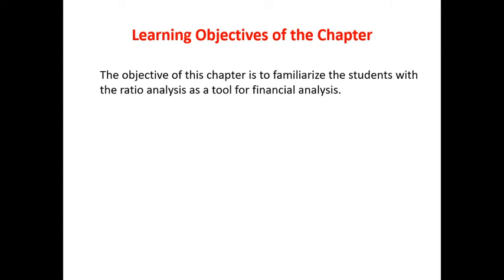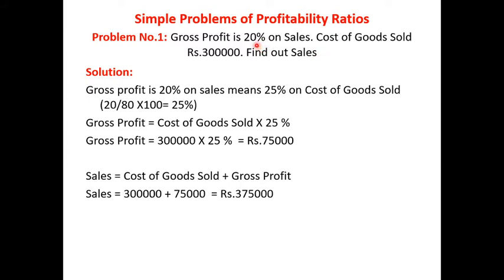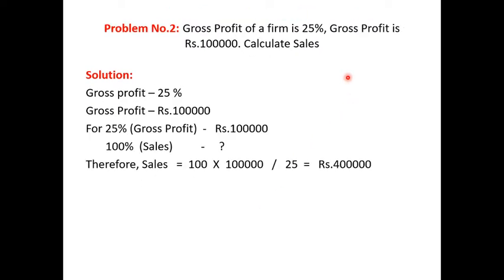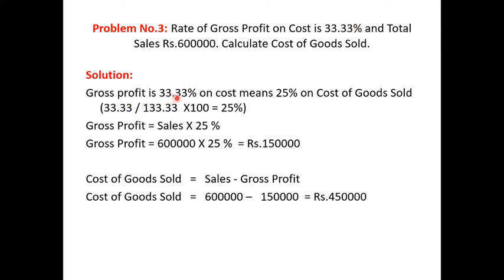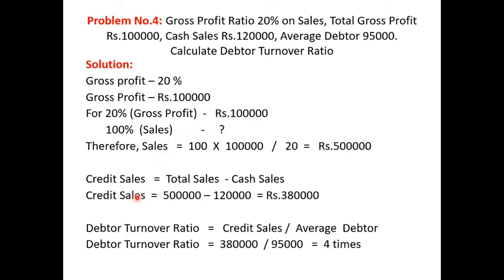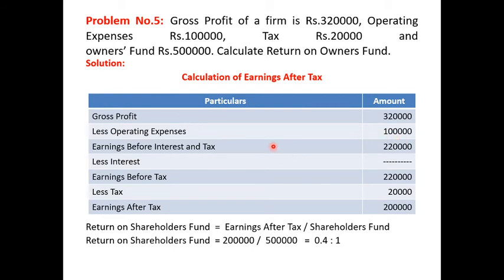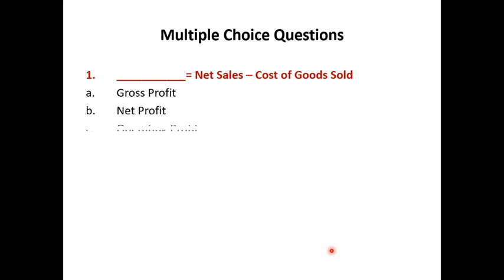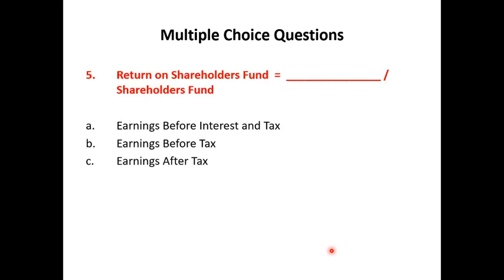Management Accounting S17